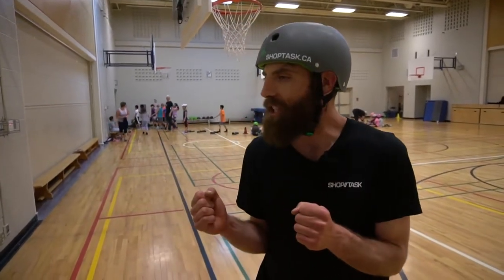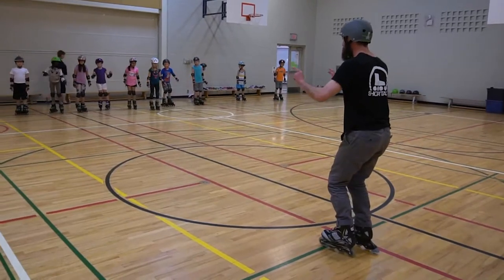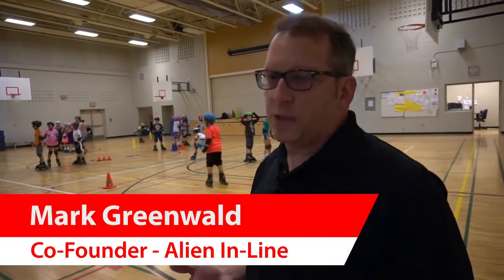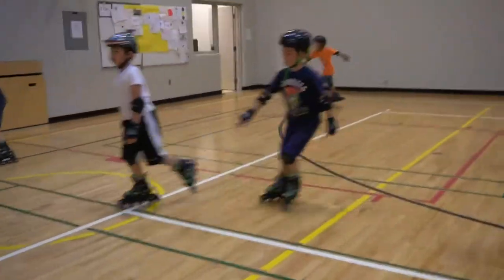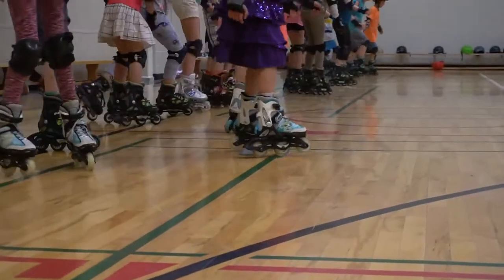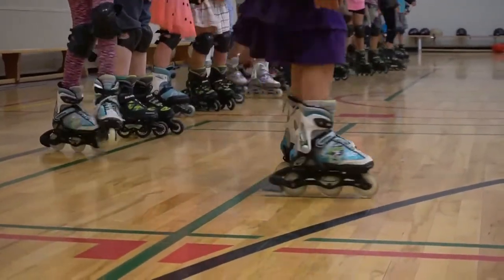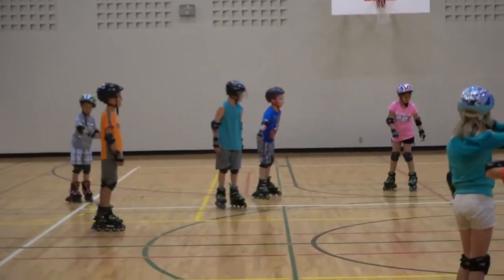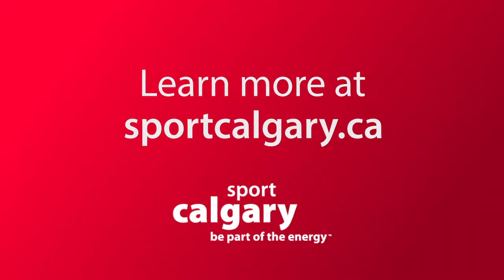Sport Calgary Member Profile: Alien In-Line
Alien In-Line provides exciting skating programs that bring one of Canada’s most popular recreational sports right into your own school’s gymnasium. Alien In-Line’s qualified instructors emphasize skill development and safety. We also provide all the skates and protective equipment needed to fit all sizes K-12.

Alien In-Line is one of the most successful in-line skating schools in the world and Canada’s leading school skating program providing instruction to more than 100,000 students each year.

NOTE: The views, information, or opinions expressed in the videos are solely those of the individuals involved.